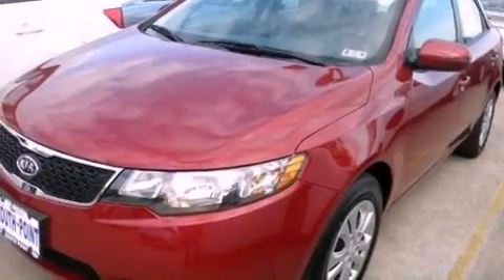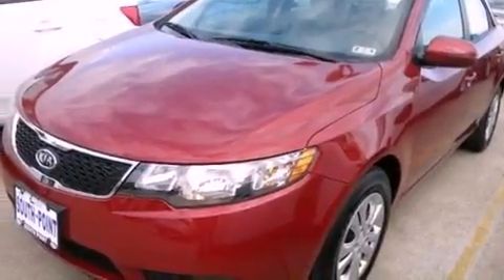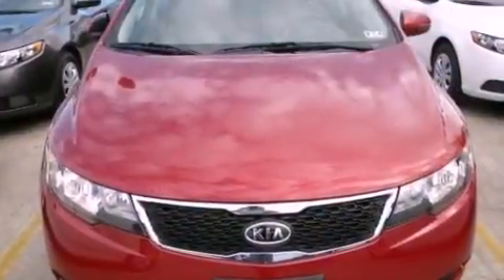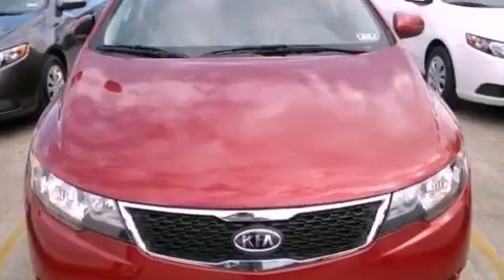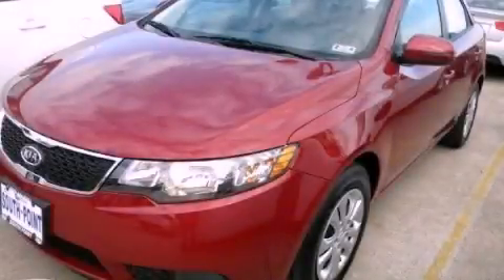2012 Kia Forte Austin TX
Year : 2012
 Make : Kia
 Model : Forte
 Engine : 2.0L CVVT DOHC MPFI 16-valve I4 engine
 Trans . : Automatic
 Exterior : Red

 Interior : Other

 5306 South I H 35

 2012 Kia Forte Austin TX